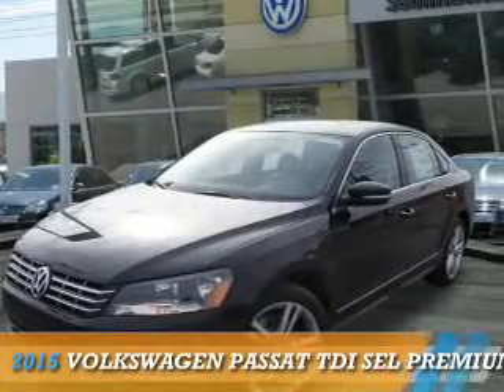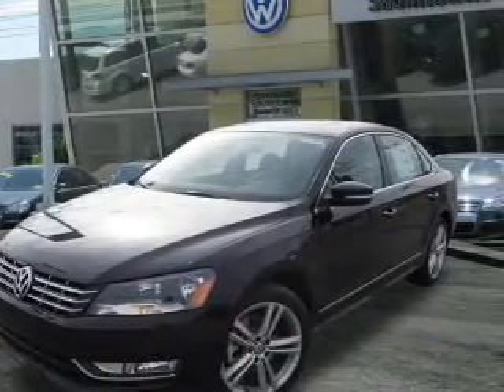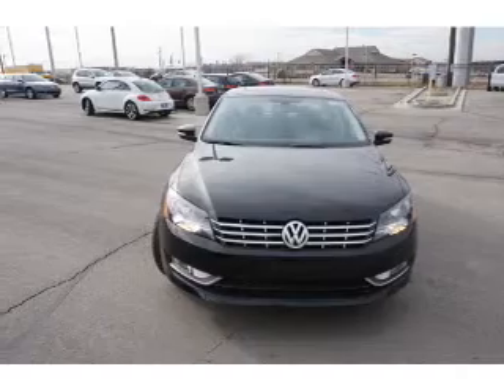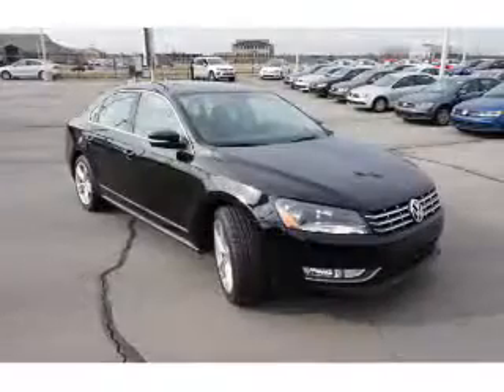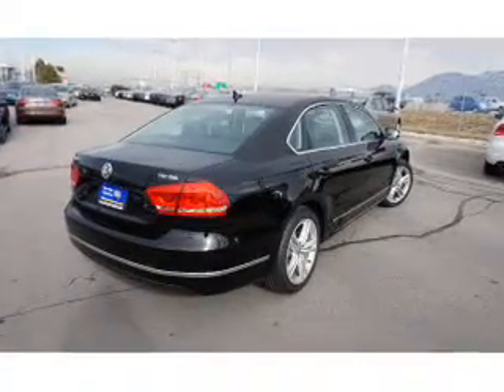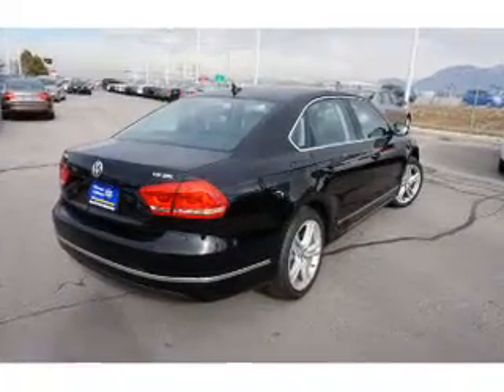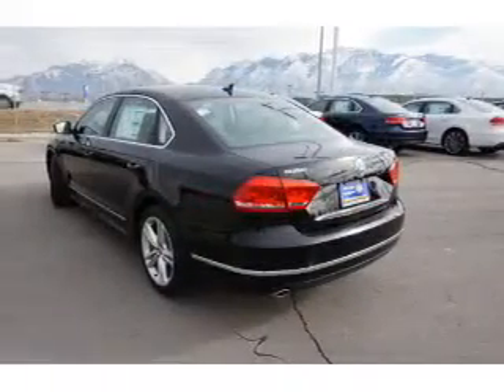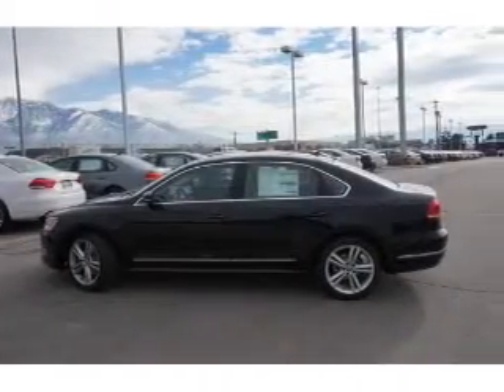2015 Volkswagen Passat 74130 - Sandy UT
Phone:
Year: 2015
Make: Volkswagen
Model: Passat
Trim: TDI SEL Premium
Engine: 2.0 liter 4 cylinder FWD
Transmission: Automatic
Color: Black
Mileage: 0
Address:
VIN:1VWCV7A33FC036169